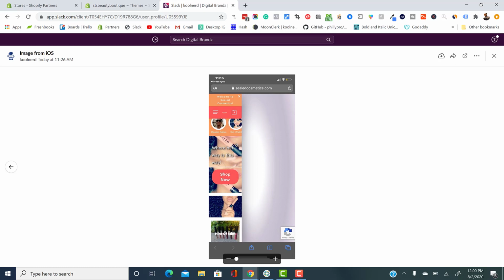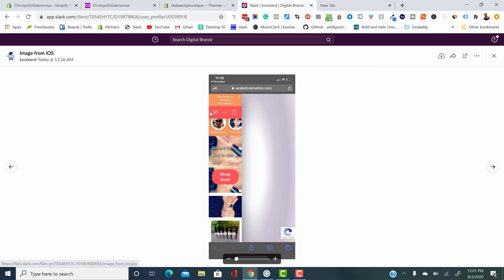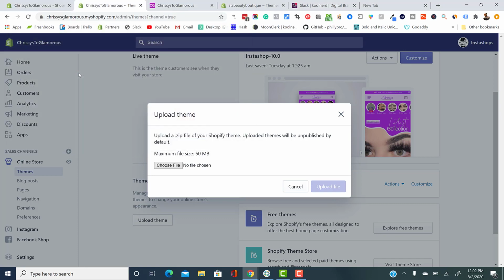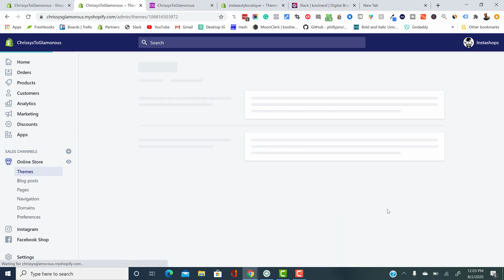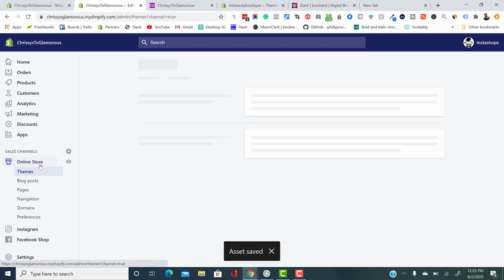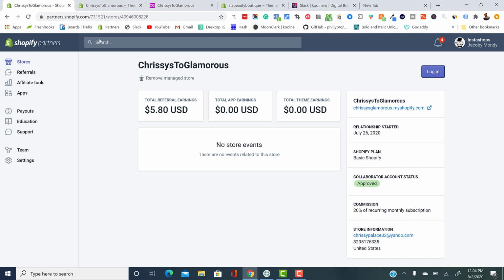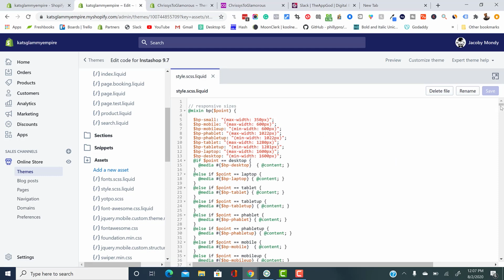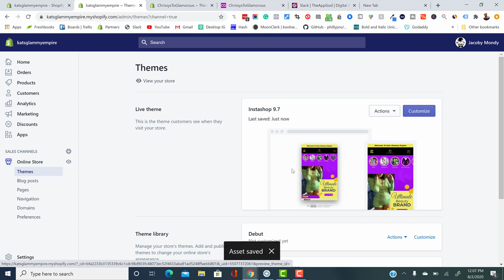Code Fix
Please Update code on all the websites.

Go all the way back to Jan.